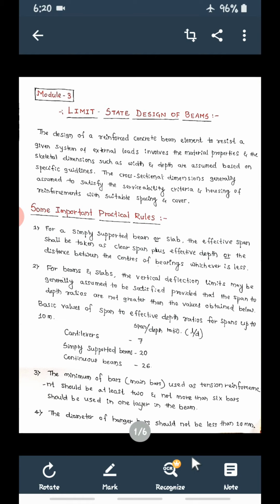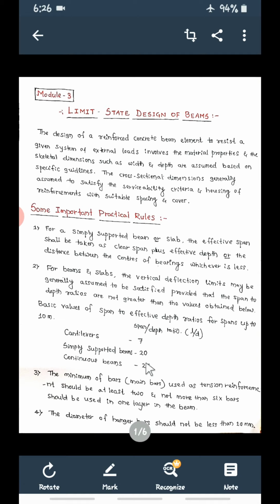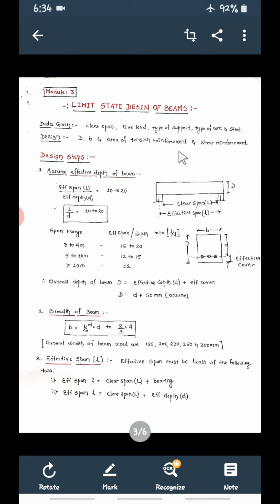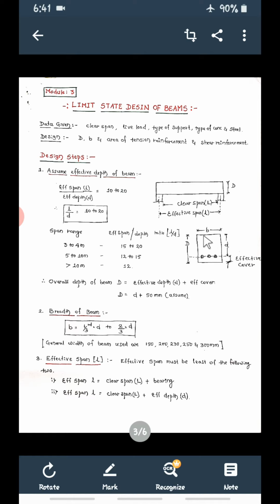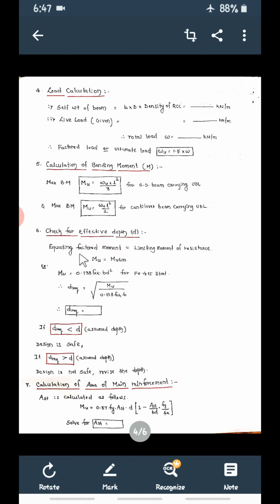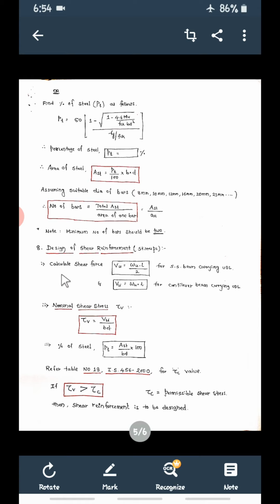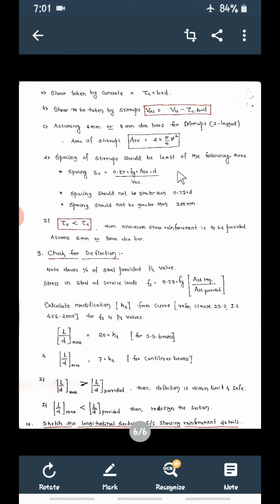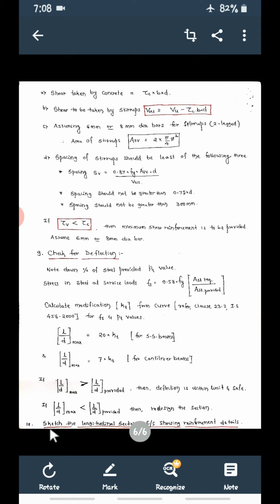Session 36, DRCSE 18CV53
Design of Beams.Steps to be followed.